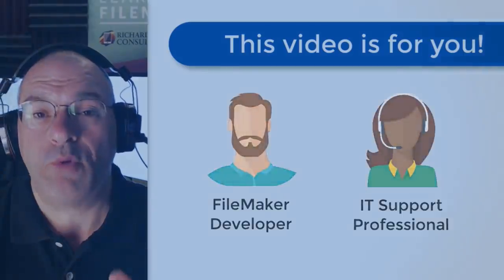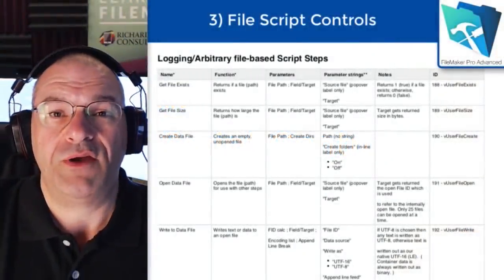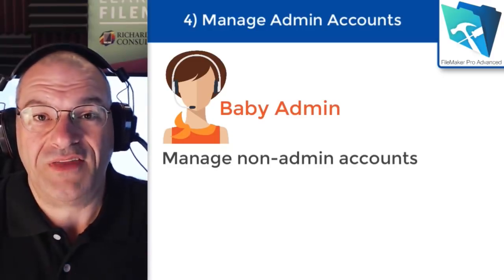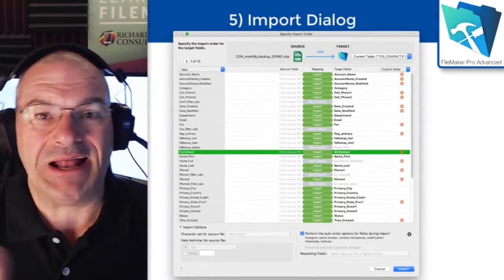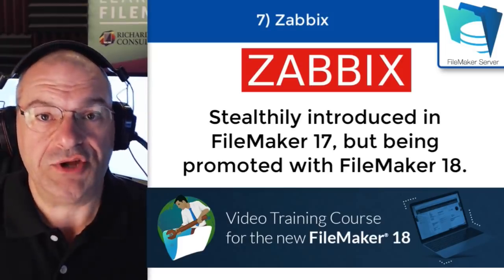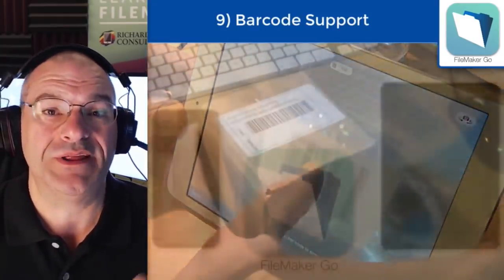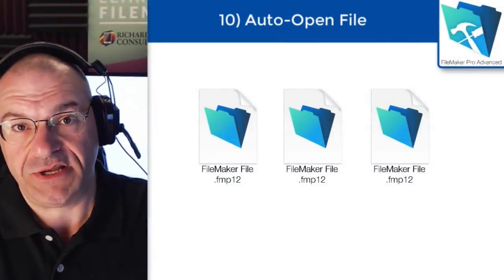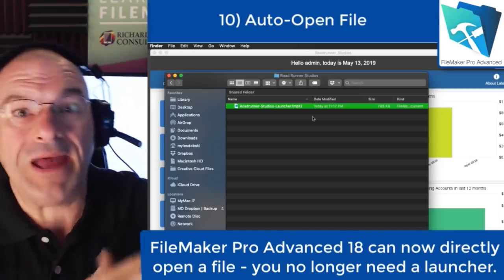Top 10 FileMaker 18 Need to Know Items-FileMaker Training-FileMaker News-FileMaker Video Training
Hi everyone, Richard Carlton here. In this video, we're going to cover the top 10 “Need to know” items that are part of the FileMaker 18 platform release. My team and I have been working really hard on our new video training courses, and we've come up with our top 10 items or what we think you should know about if you're considering living up to the FileMaker 18 release. That these aren't necessarily the top 10 features, these are the top 10 things that you, as a developer, need to know about.

So if you're a FileMaker developer or an IT support professional than this video is designed specifically as a brain dump to get you up to speed.

So first off, it's important to note that with the release of 18 there is no file conversion. Throughout the history of FileMaker sometimes when you upgrade from one version to the next, there's some sort of file conversion. And of course, that leads to stress because people have to make sure that the conversion works correctly.

FileMaker Pro is simply powerful software used to create custom apps that work seamlessly across iPad, iPhone, Windows, Mac, and the web